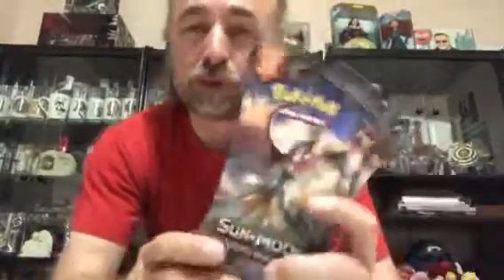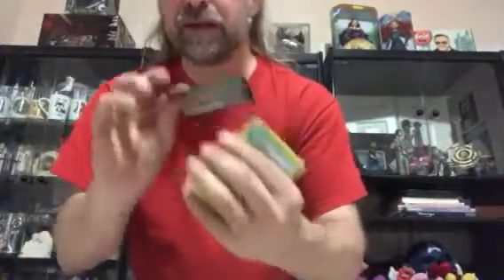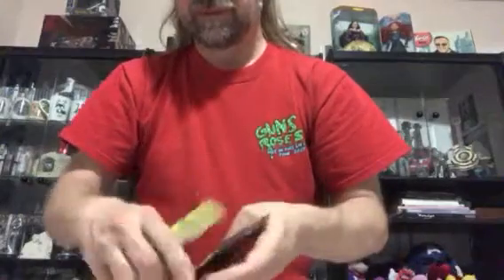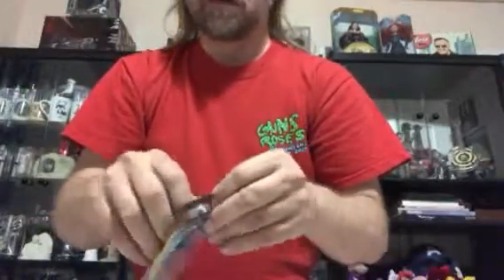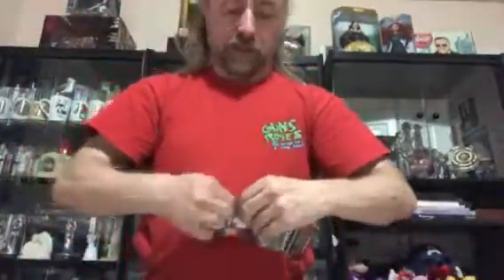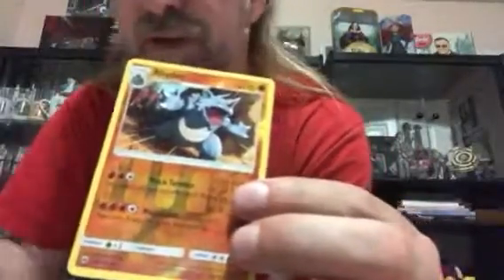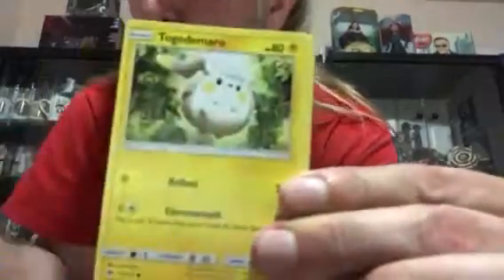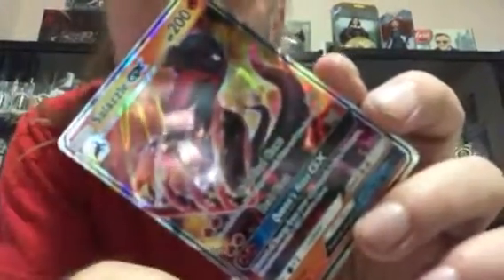Pokémon Burning Shadows: Dollar Tree vs Regular!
8 Dollar Tree Packs verses 4 Regular Packs! Which delivers more bang for my buck?!?!